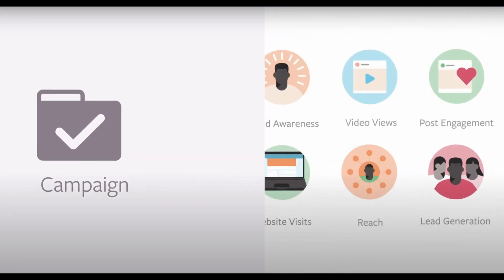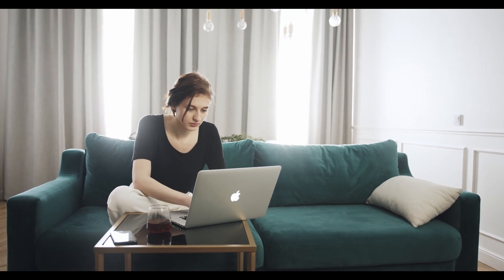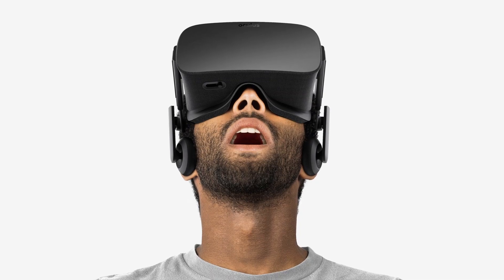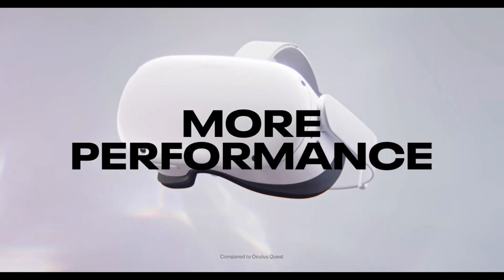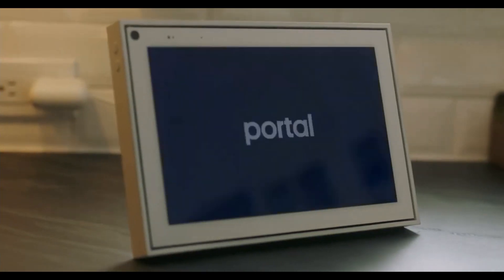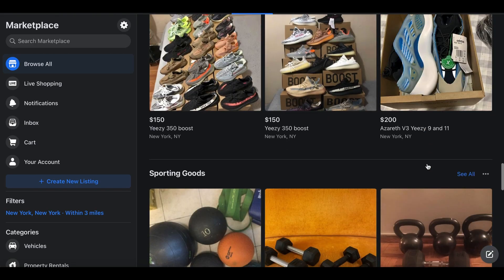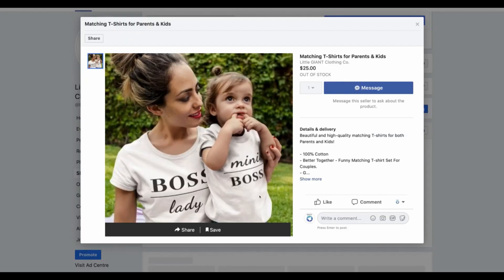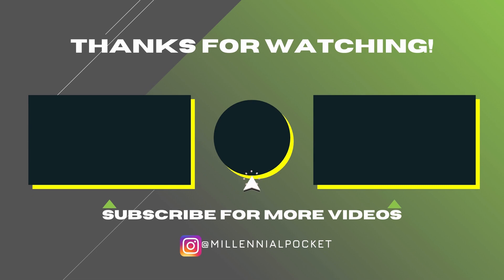How Facebook Makes Money (Facebook Business Model Explained) | MillennialPocket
Today we are gonna be looking at how Facebook makes money. Facebook is a social network that makes it easy for anyone to connect and share with family and friends online. Today, Facebook is the world's largest social network, with more than 2 billion monthly users worldwide.

The platform accounted for 60.68% of all social media site visits in the United States in 2020, and its revenue amounted to roughly $86 billion, up from $70.7 billion in the previous fiscal year.

But how does Facebook makes its billion dollars money and what is its business model? Let’s take a look!

⏱ TIMESTAMPS
0:00 Intro
0:54 First Facebook stream of revenue: Advertising
3:46 Second Facebook stream of revenue: Hardware
5:47 Third Facebook stream of revenue: Enterprise Software
6:31 How Facebook will make money in the future